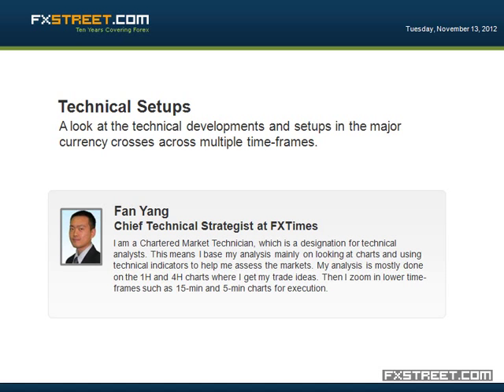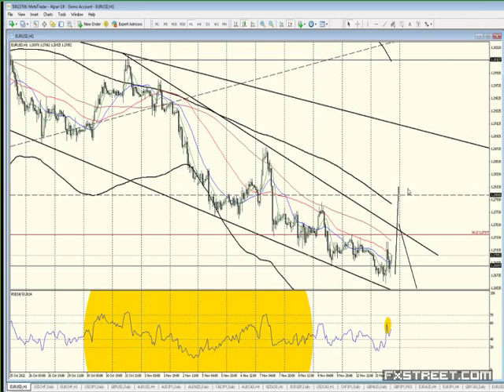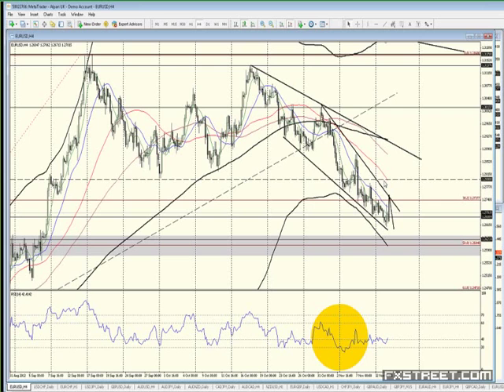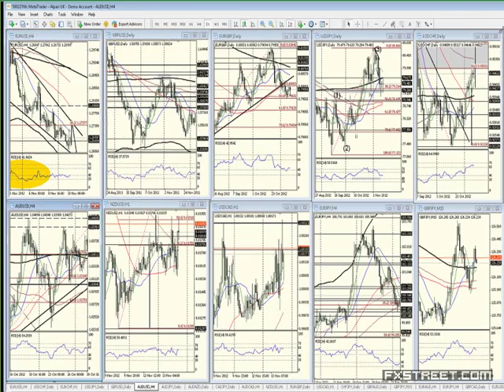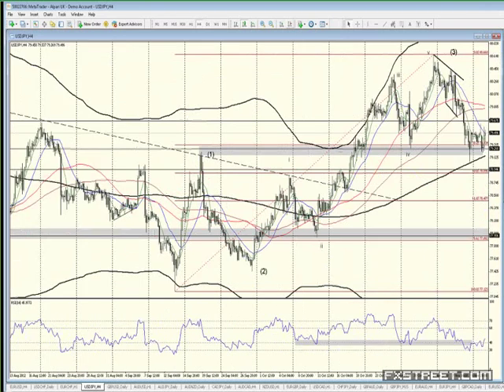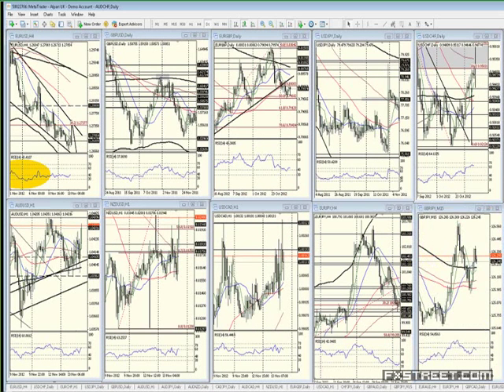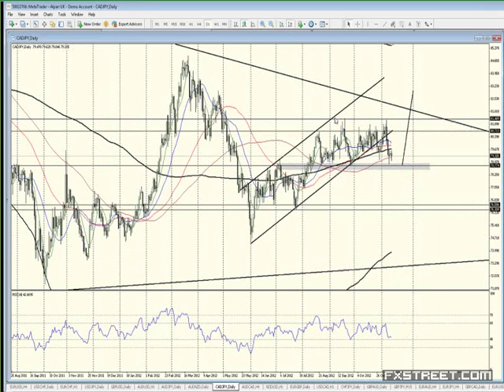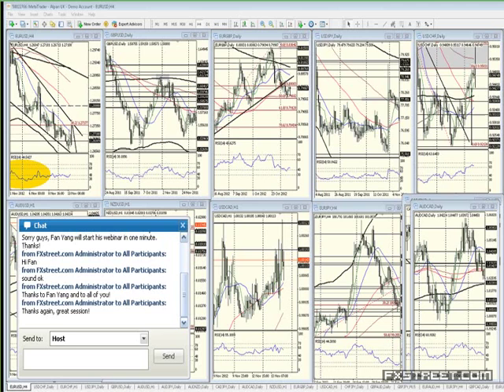Fan Yang, CMT: Technical Setups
Date of issue: 13 November 2012. Speaker: Fan Yang, CMT. A look at the technical developments and setups in the major currency crosses across multiple time-frames.